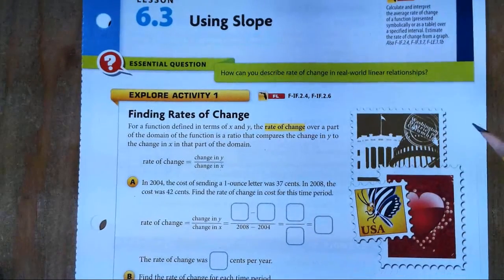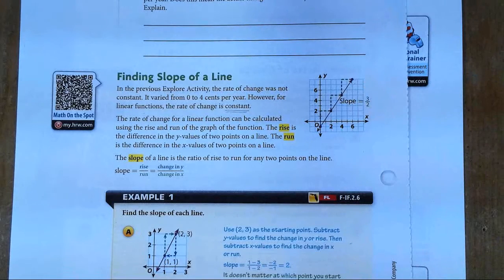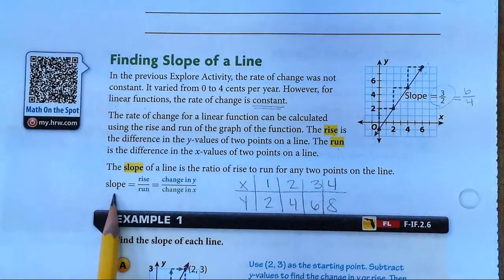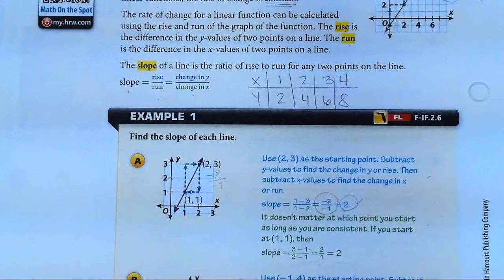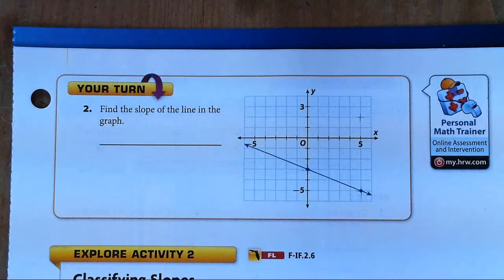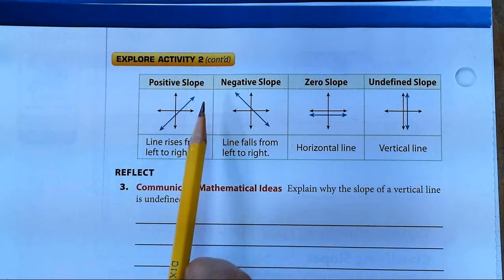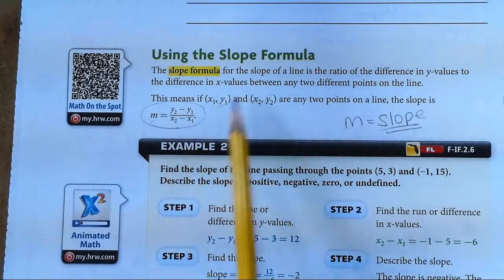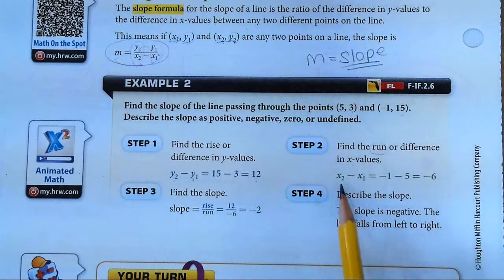Using Slope Part 1